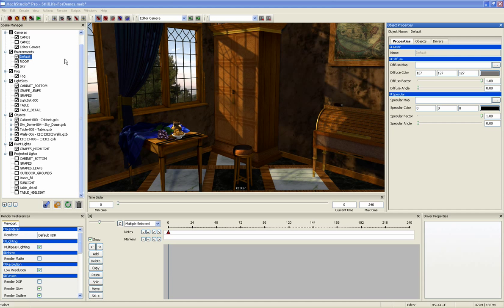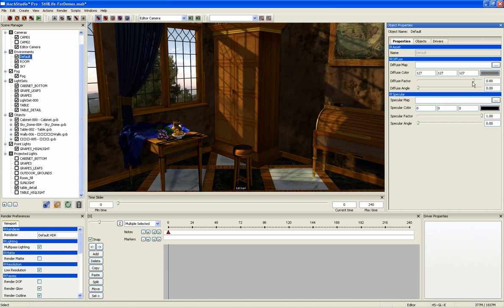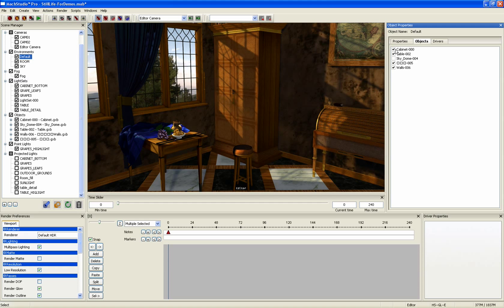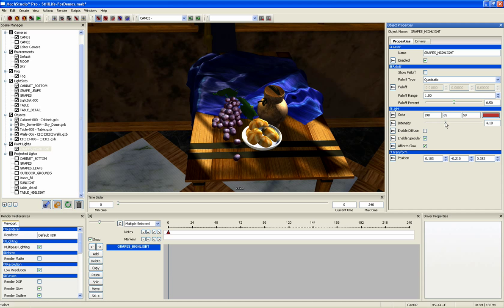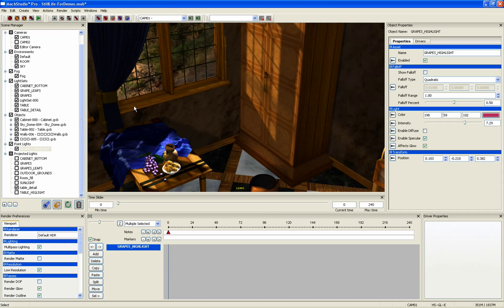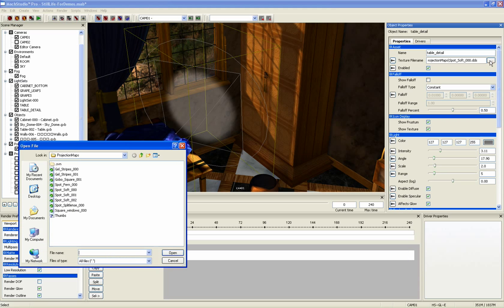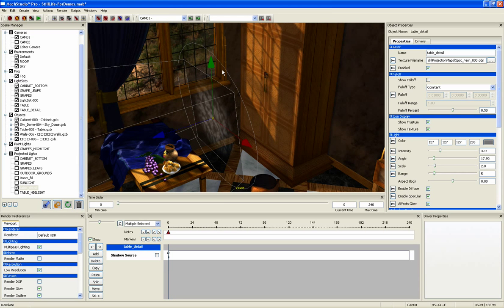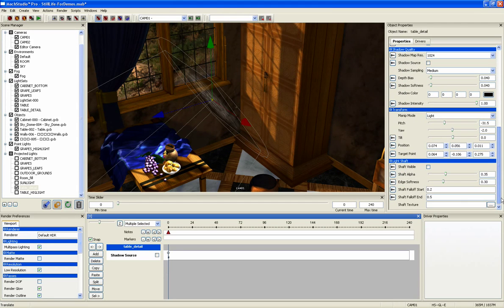Working with lights in MachStudio Pro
A brief tutorial on how to use the  environment, point and projected lights in in MachStudio Pro.  As you manipulate the lights settings and positions, you see the impact on lighting and shadows in real-time, as you make the changes.  No more waiting for test renders.